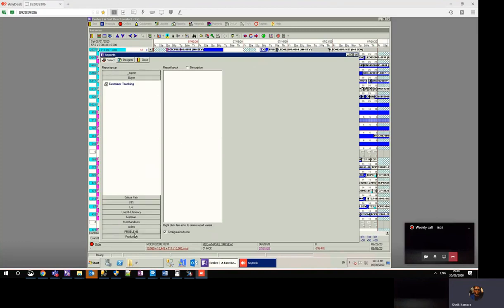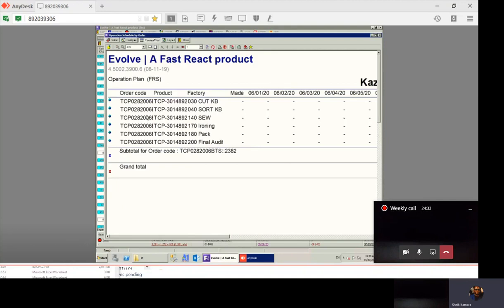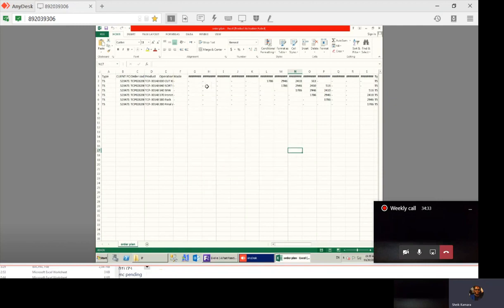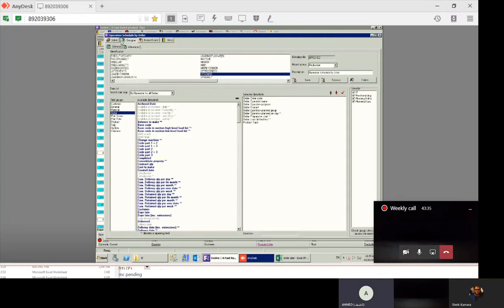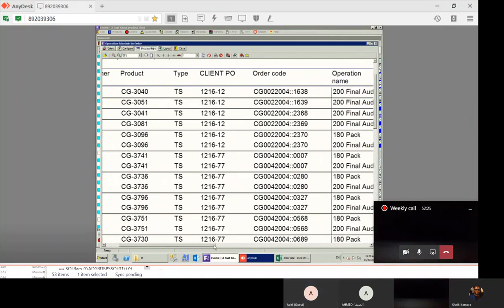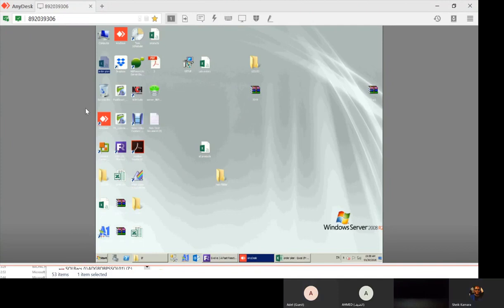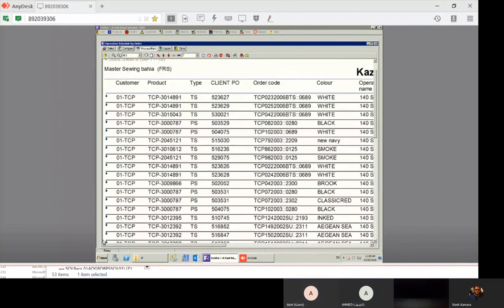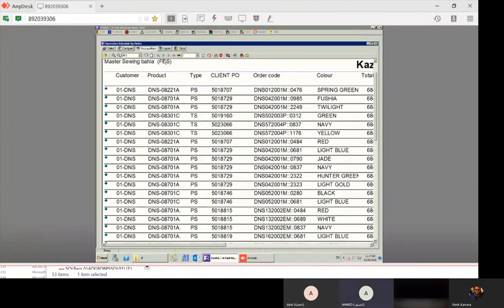07 Fr Session 2020 06 30 1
07 Fr Session   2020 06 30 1